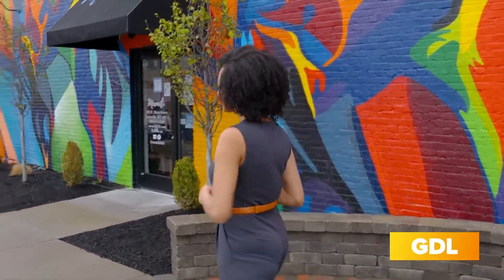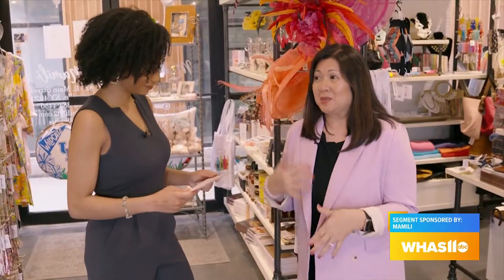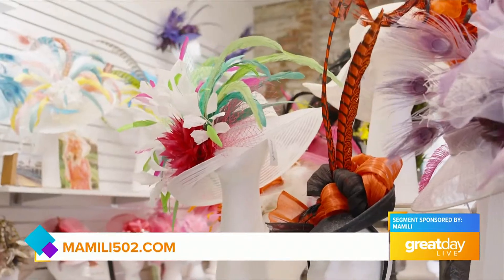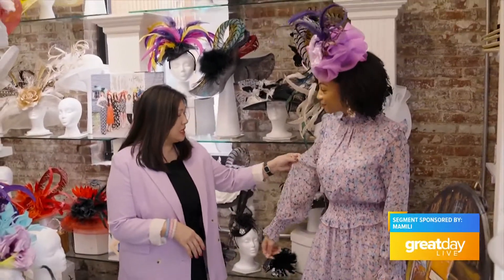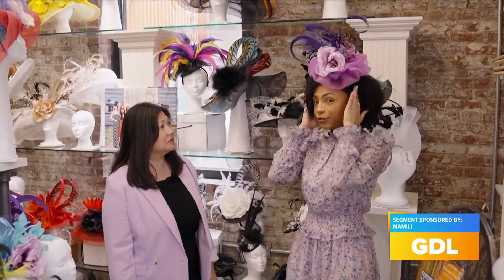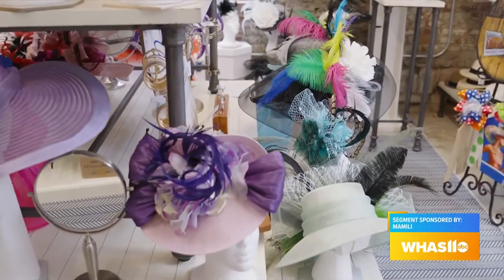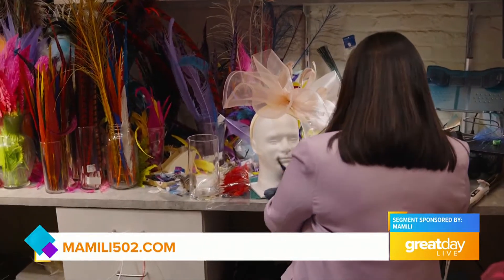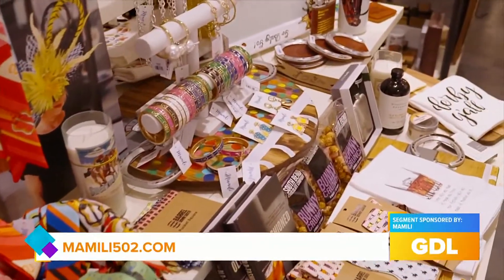GDL: Great Day Live at Mamili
Mamili is located at 826 E Main St. in Louisville, KY.